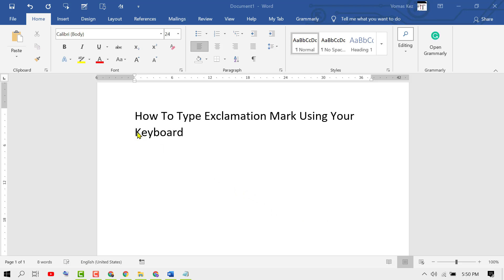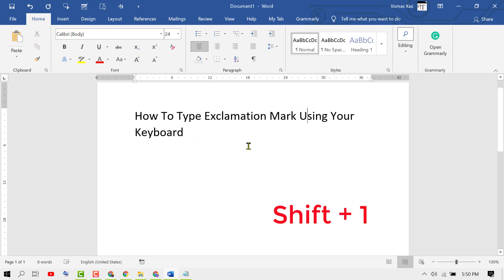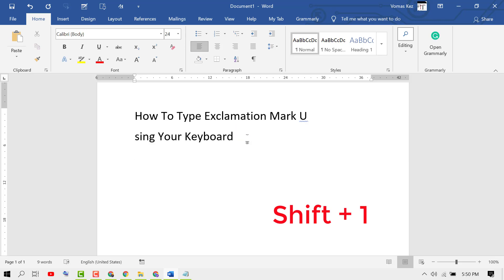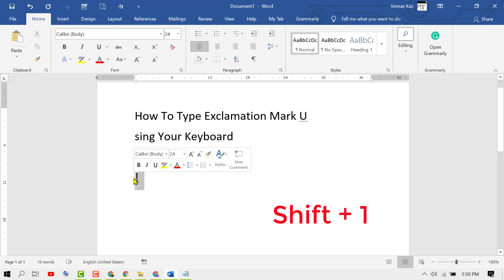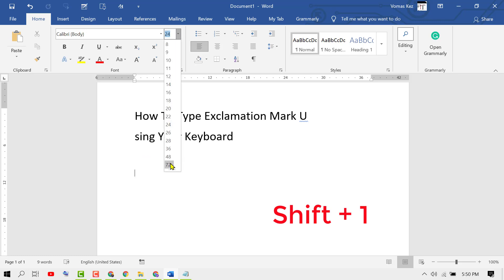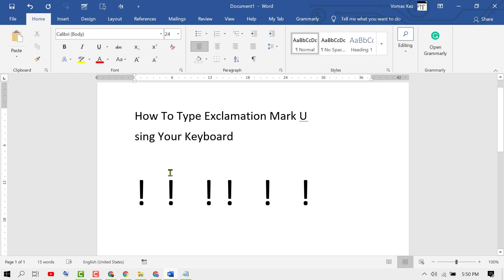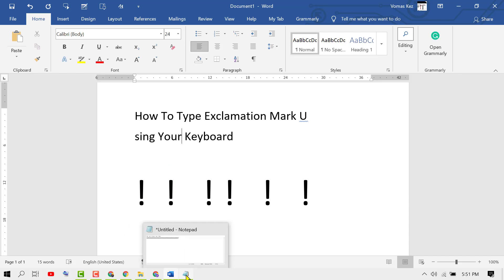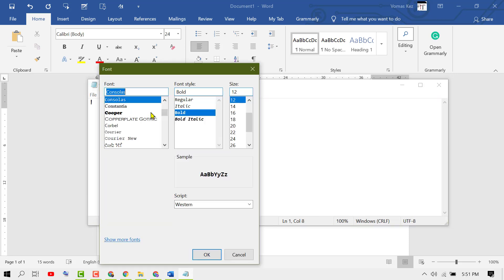How to Type Exclamation Mark on Laptop